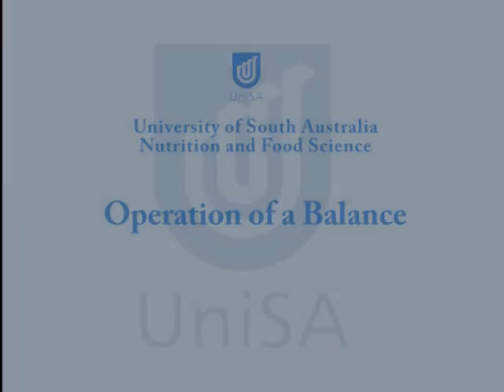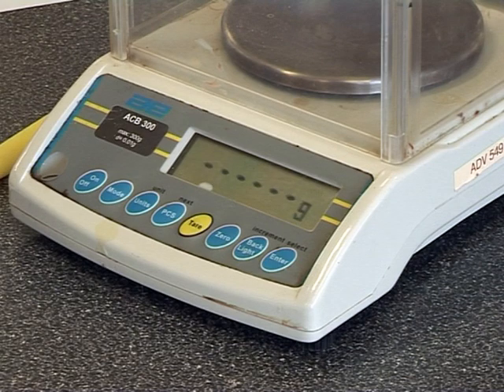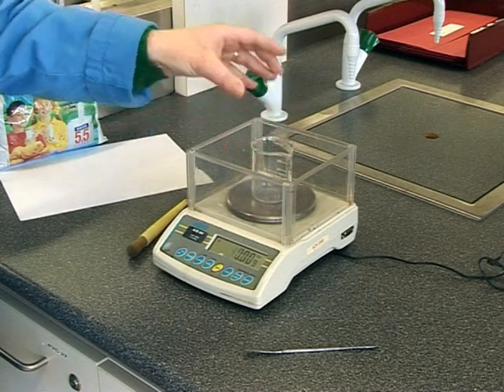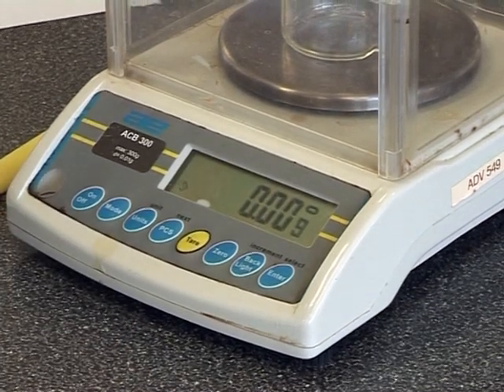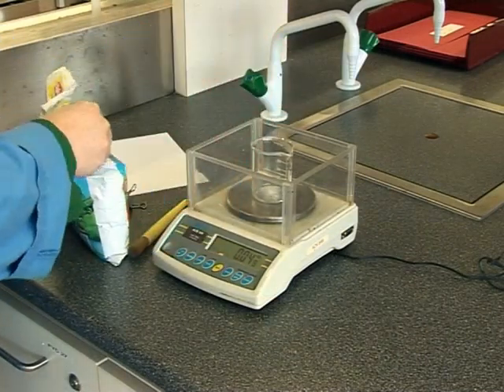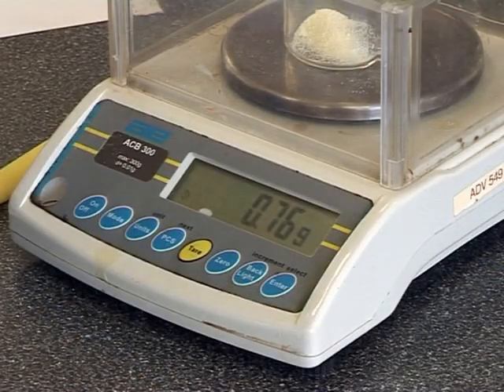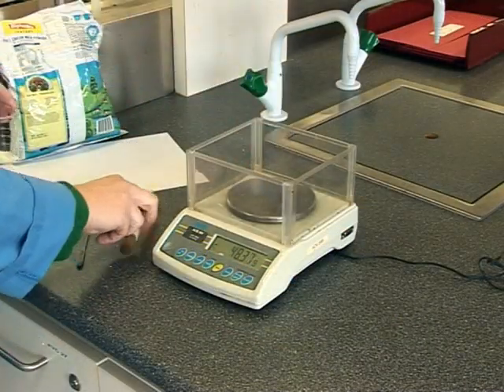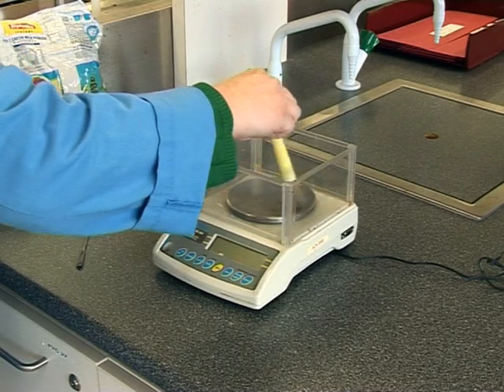Operation of a Balance